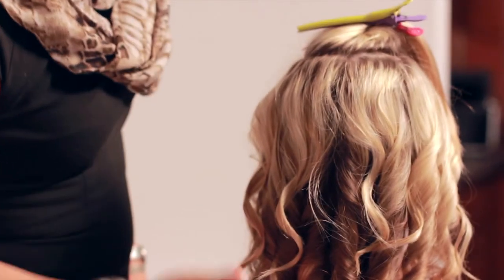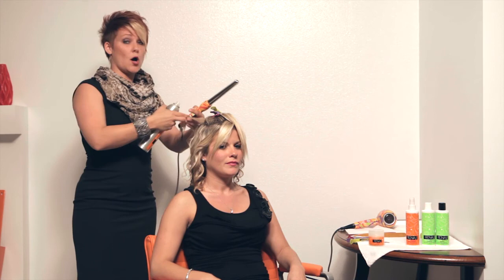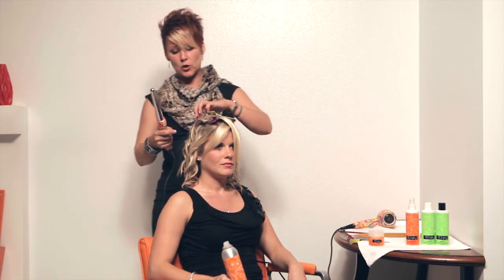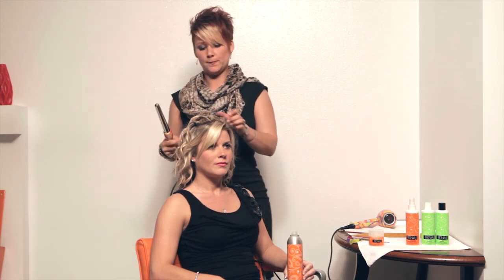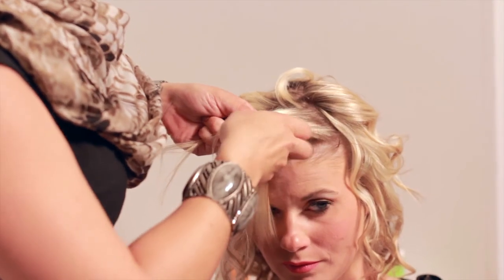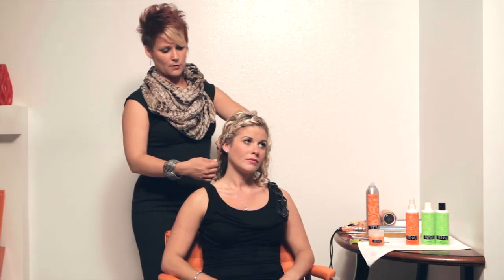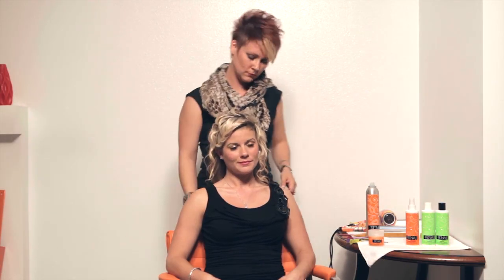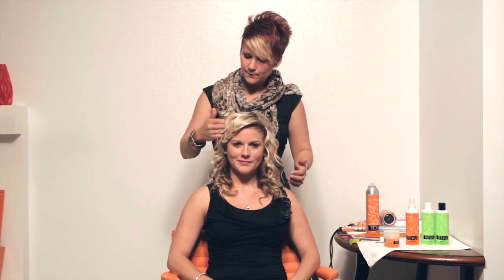How To: French Braid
Braids are always a hot trend. Learn how to create a french braid with a fun twist. Use this look for a casual day or a quick finished look for work.  BONUS! Learn how to work the incredibly popular curling wands!